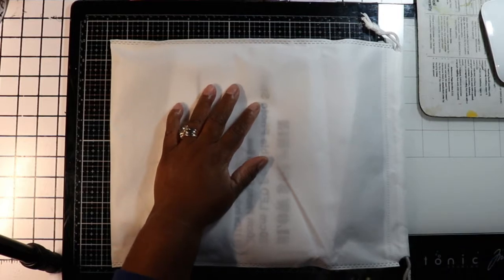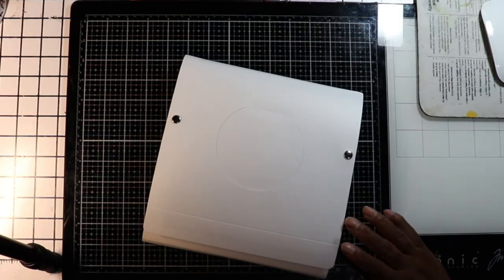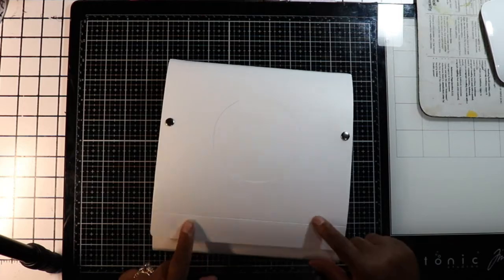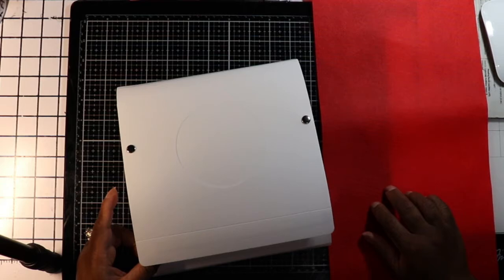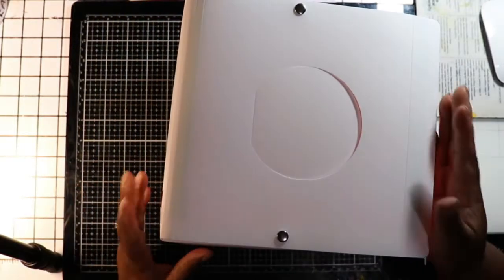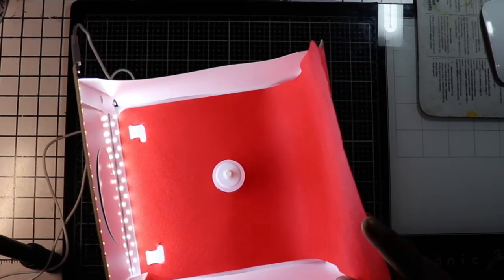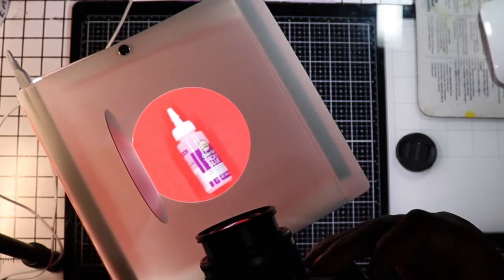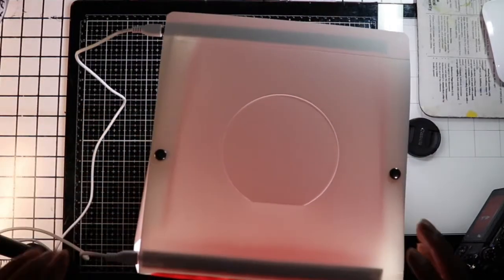Slow Dolphin 20cm LED portable Photo Studio Crafty Video #75